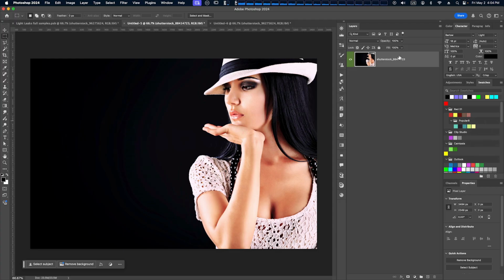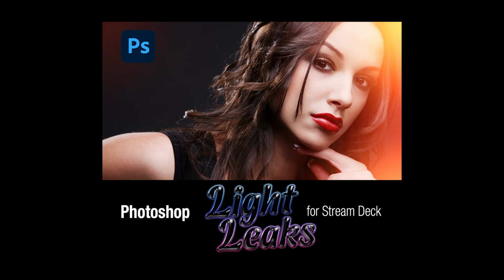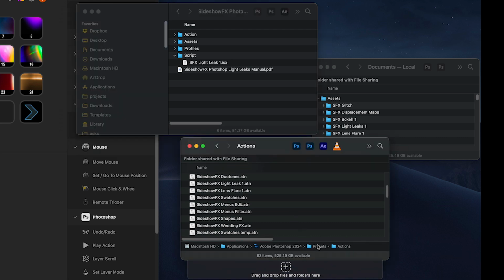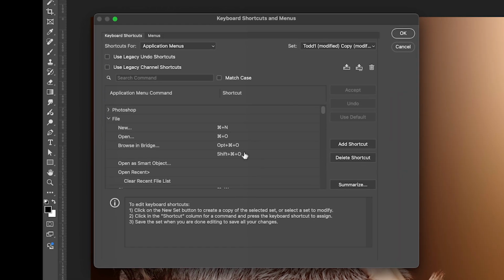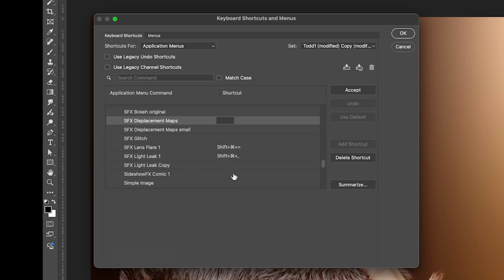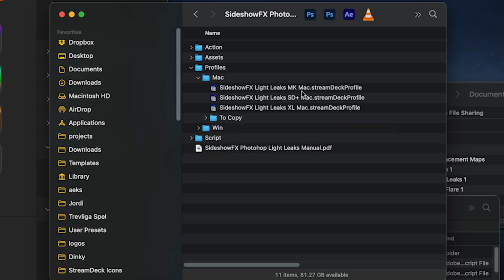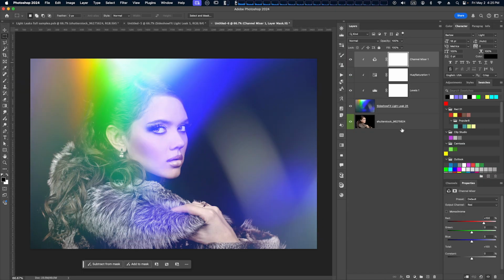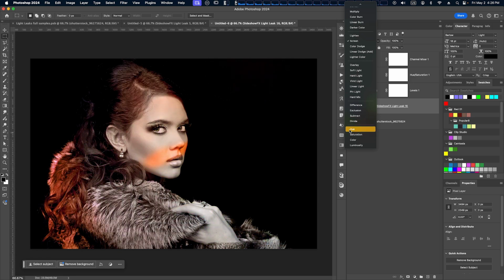Photoshop Light Leaks for Stream Deck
Looking for that perfect addition to your images that spice them up and make them look more cinematic and professional? This set of profiles for the Stream Deck XL, MK and Plus devices allow you to add high quality Light Leak effects at the press of a button.